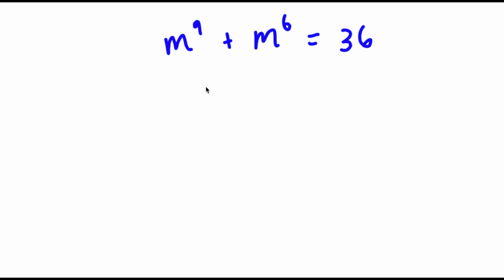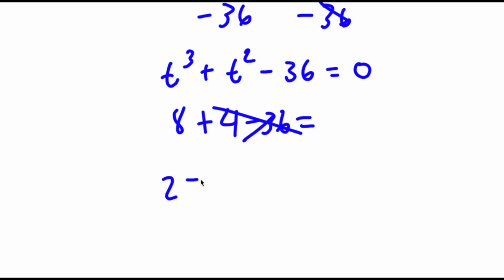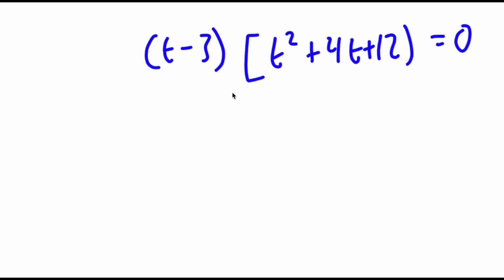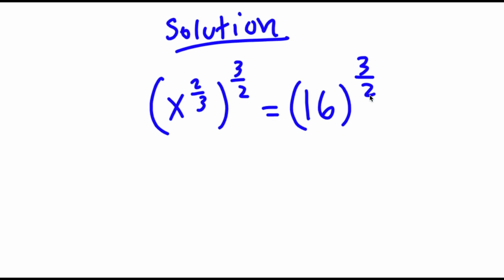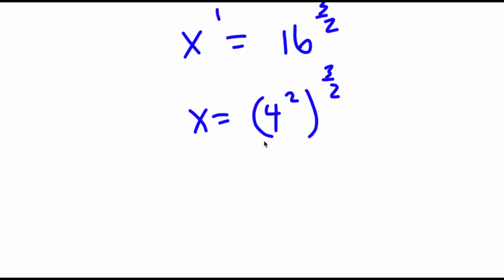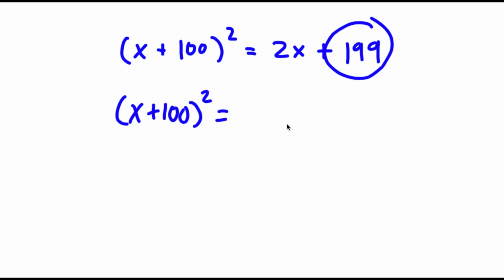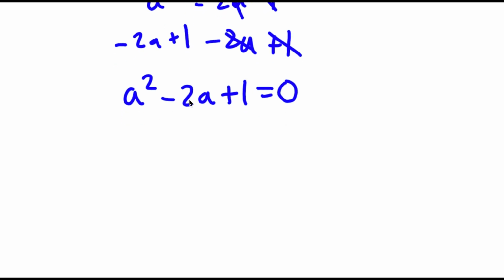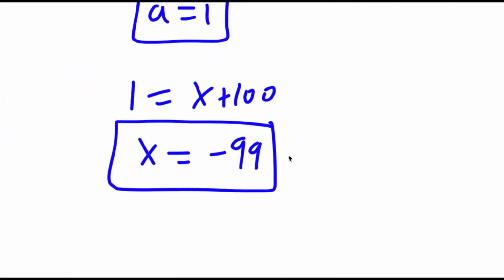A Simple Problem Thats Not So Simple | A Nice Exponential Equation